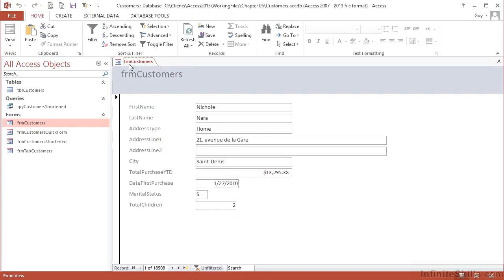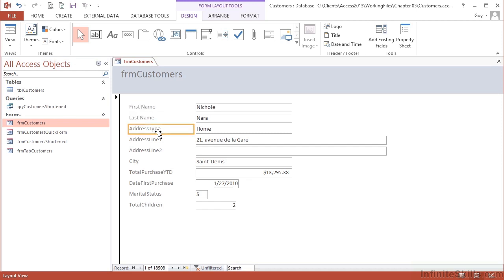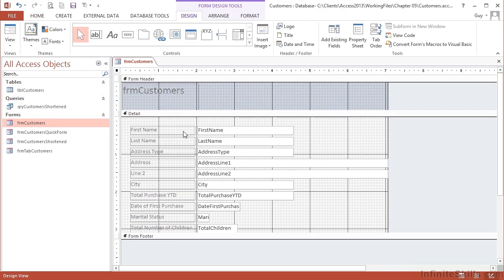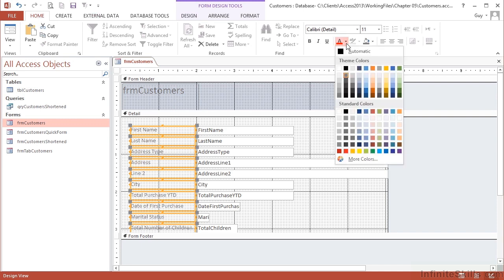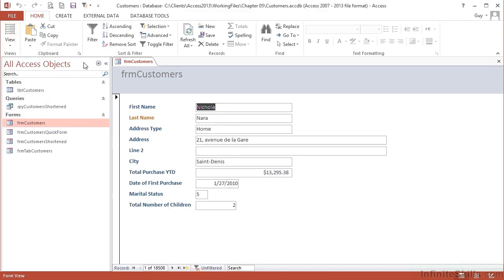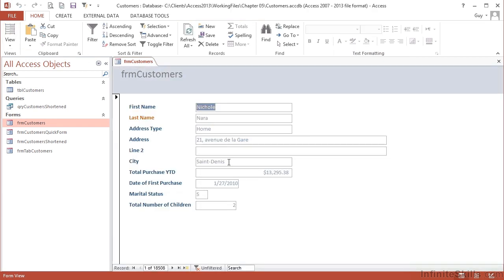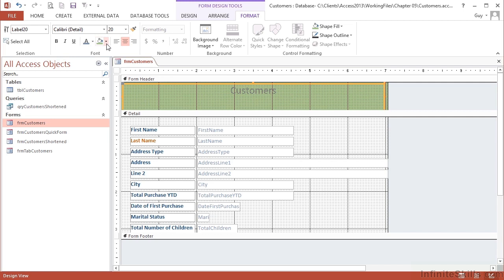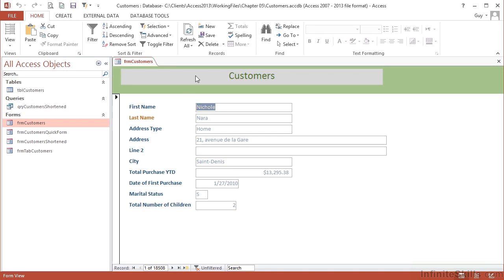Microsoft Access 2013 Tutorial | Adding Color To Forms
Want access to all of our Microsoft training videos? Visit our Learning Library, which features all of our training courses and tutorials

More details on this Microsoft Access 2013 training can be seen This clip is one example from the complete course. For more free Microsoft tutorials please visit our main website. YouTube